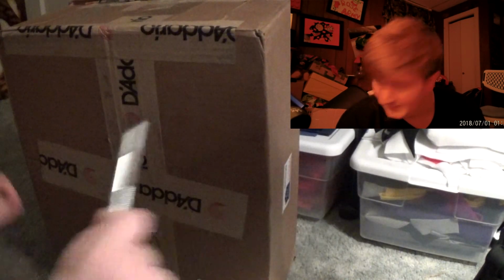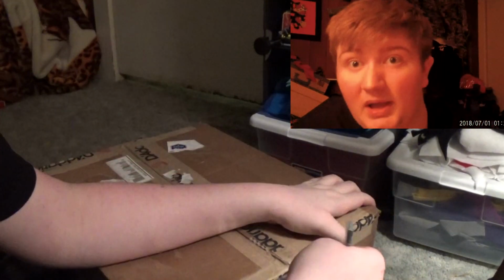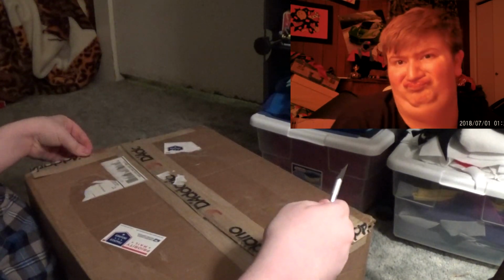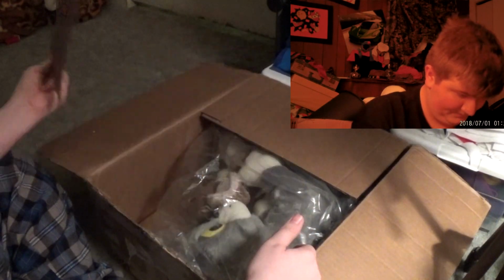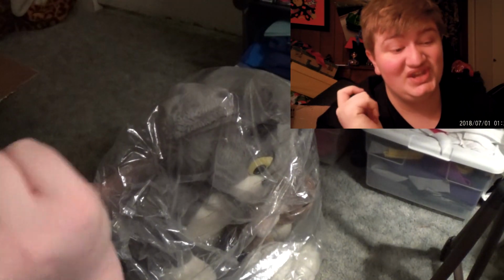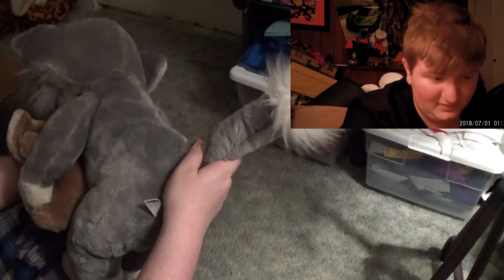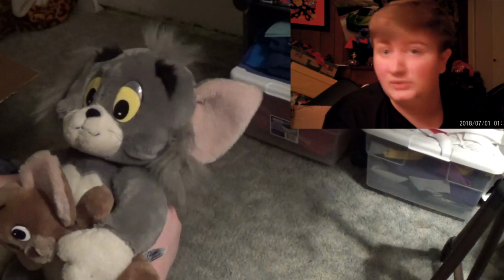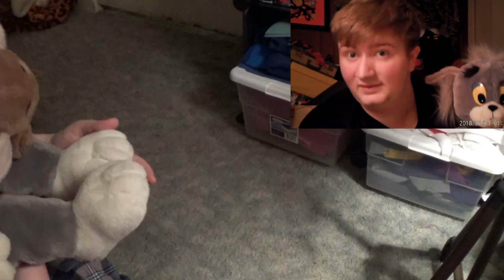MY CHILDHOOD!!/Mail-Time Monday/ Tom and Jerry Plush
I hope u guys/gals enjoyed the Movie!!

If u did, Falcon Punch! that like button
in the face and hit bell notification to let u know when i upload or go LIVE ,if your new, subscribe today and become a part of the "The Rose Army " today!

Please go check out the merch/
and go to my Instagram because I'm selling some merch too!

Also who ever makes fanart for the channel i will show off

second channel; The Caty Crew

If you want to buy one of my creations please contact me and ask away and if you buy please mail me the money and i will use that money to mail the plush!

bdcljsbclsbduuhafheaoalfnlanlfnjimnotdoneyetefnlenfljewbjflbljeflajeswdkhabdkh